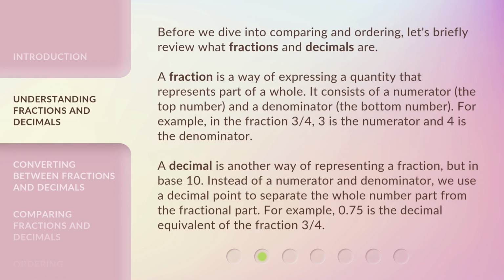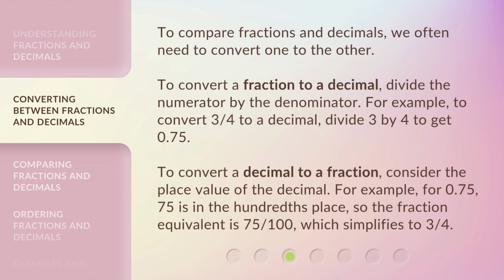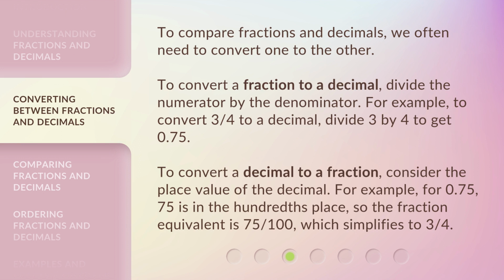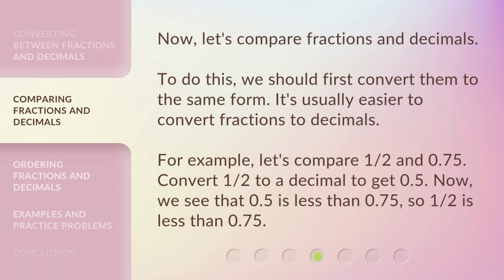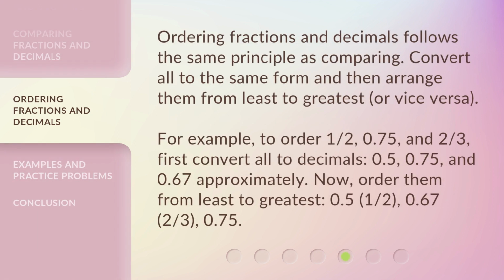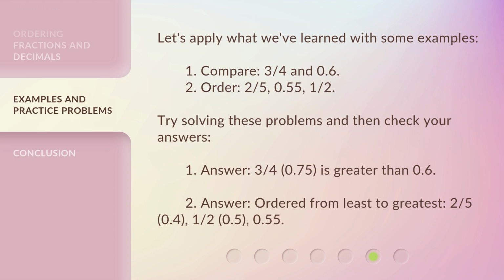Mastering Fractions and Decimals: A Fun Comparison Game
Mastering Fractions and Decimals: A Fun Comparison Game • Learn how to compare and order fractions and decimals in a fun and engaging way! This video covers the basics of fractions and decimals, converting between them, and comparing them to determine their correct order. Perfect for anyone looking to improve their numerical skills!

00:00 • Introduction - Mastering Fractions and Decimals: A Fun Comparison Game
00:35 • Understanding Fractions and Decimals
01:23 • Converting Between Fractions and Decimals
02:04 • Comparing Fractions and Decimals
02:37 • Ordering Fractions and Decimals
03:20 • Examples and Practice Problems